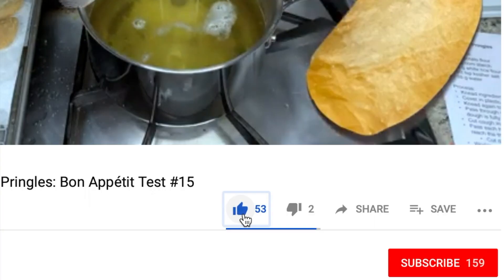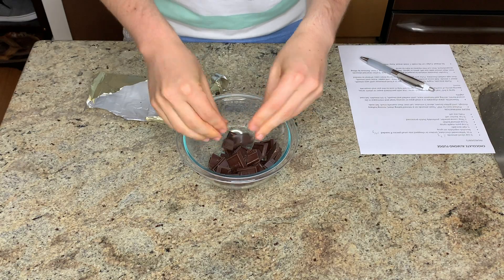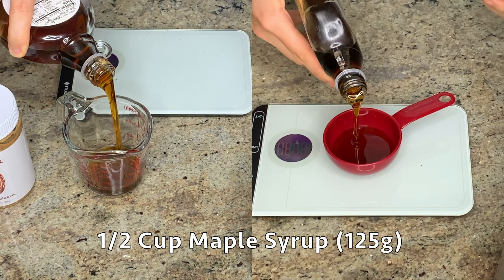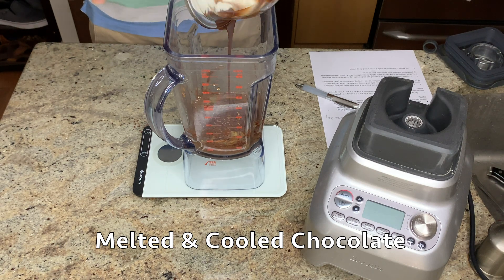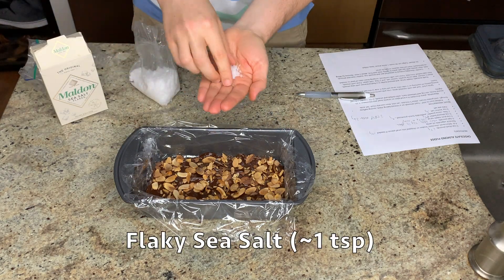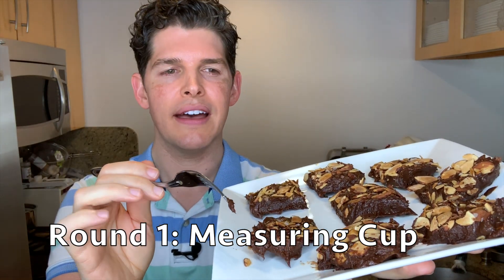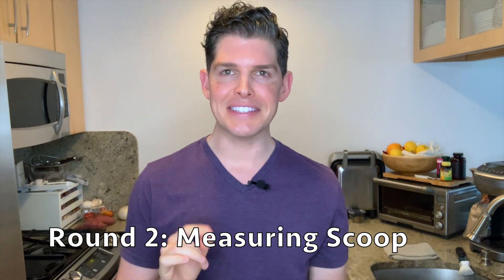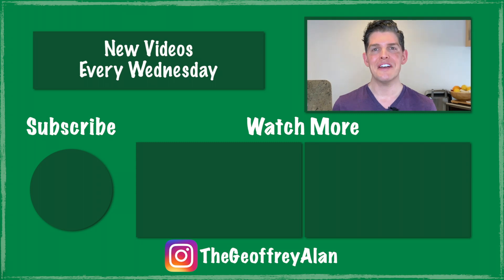How to Make Chris Morocco's Chocolate Almond Fudge: Bon Appetit Test #37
Today I'm trying Chris Morocco's recipe for Chocolate-Almond Fudge developed from the Bon Appétit Test Kitchen. There's a surprising secret ingredient that helps replace the dairy in this fudge -- actually, it's not really a secret...it's avocado! This fudge is made without condensed milk and requires no cooking. Best of all it contains no added oils -- the rich, creamy fudge texture comes from almond butter and avocado. The sweetness comes from maple syrup, so you can feel better about this fudge being free from refined sugars. This fudge is so rich and decadent that you'll feel like you're splurging -- but with a short list of healthful ingredients that you can pronounce, you won't feel guilty afterward. This fudge also happens to be gluten-free, dairy-free, and vegan! So it's the perfect recipe if you're hosting friends with varied dietary requirements. I'll show you step-by-step how to make the best fudge from Bon Appétit.

INGREDIENTS

- ¼ cup sliced almonds, 27g
- 4 oz. bittersweet chocolate, broken or chopped into small pieces if needed, 114g
- Nonstick vegetable oil spray
- ½ ripe avocado, 72g of flesh
- ½ cup pure maple syrup, 125g or measured in a measuring scoop
- ⅓ cup almond butter, 85g
- 1 Tbsp. cocoa powder, preferably Dutch-processed, 9g
- ¾ tsp. kosher salt, 3g